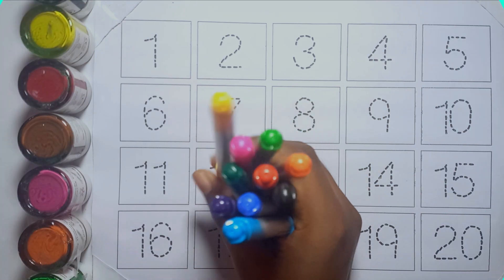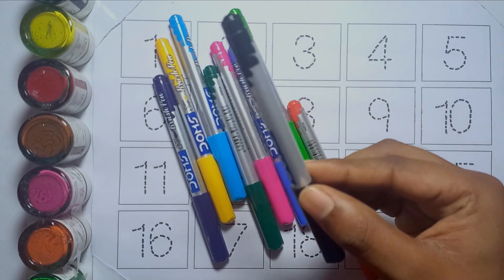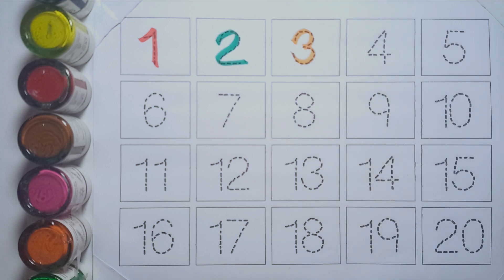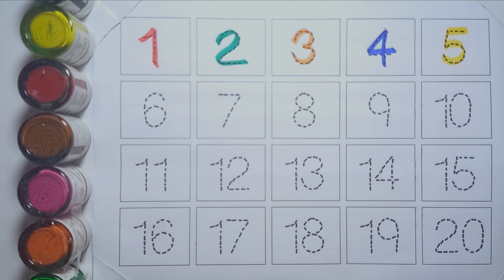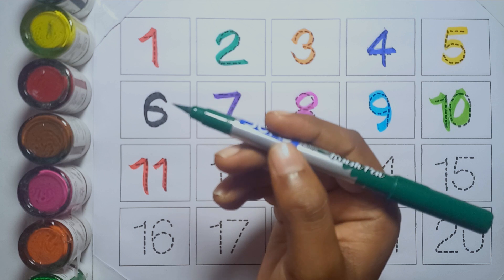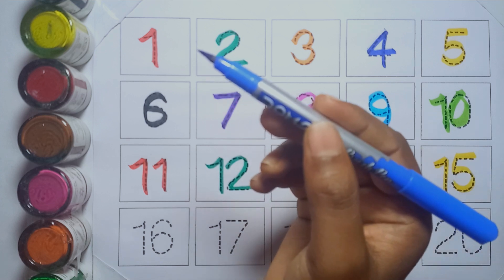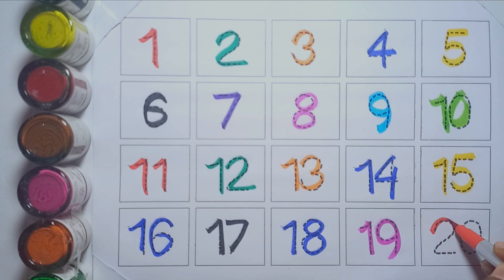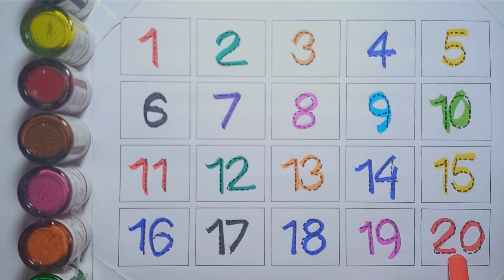1234 Numbers | 123 Number Names | 123 learning for kids | Counting Numbers| 123 Song | Next ABC Kids